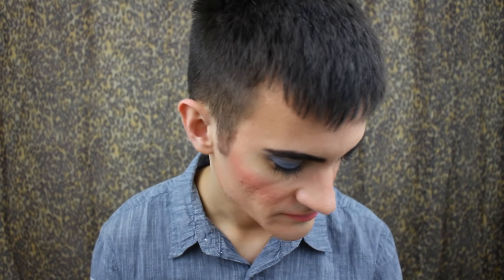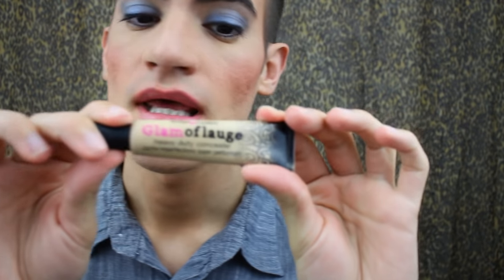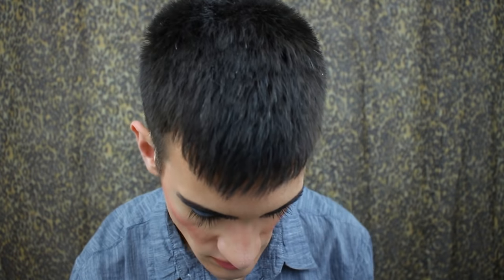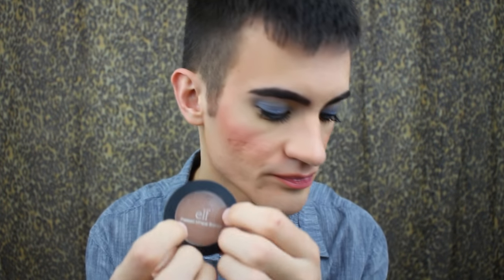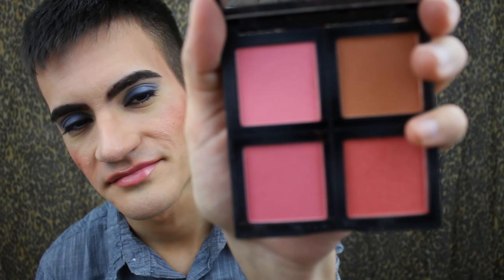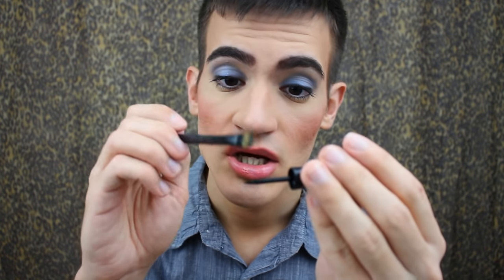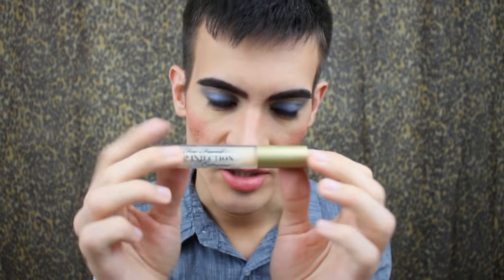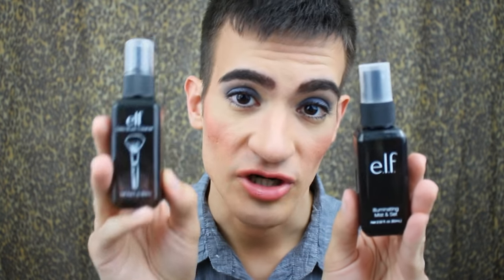Follow Up HD Makeup Consultation Session Roleplay (3D / Binaural ASMR)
FINALLY, ANOTHER MAKEUP VIDEO! Remember, it is just a roleplay! I say I am an MUA (makeup artist) in this video… I am not one in real life! I was just playing the “role” of one. Also, the joke about Lindsay Lohan… forgive me. I couldn’t help myself. XD

The list of products used in this session:
Makeup Remover Cleansing Cloths - Elf
Illuminating Mist & Set - Elf
Clear Daily Brush Cleaner - Elf
Light Blush Palette - Elf
Brights Eyeshadow Palette - Elf
Poreless Face Primer - Elf
Colorstay Liquid Liner - Revlon
Fair HD Lifting Concealer - Elf
Glamoflauge – Hard Candy
Mineral Infused Mascara - Elf
Lip Injection Extreme – Too Faced
Eyebrow Kit - Elf
Birthday Suit Lip Stain - Elf
Caramel Cabana Pressed Mineral Bronzer - Elf
Sheer High Definition Powder – Elf